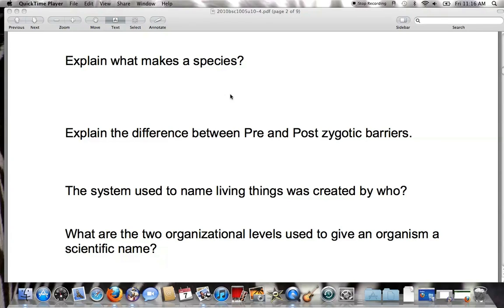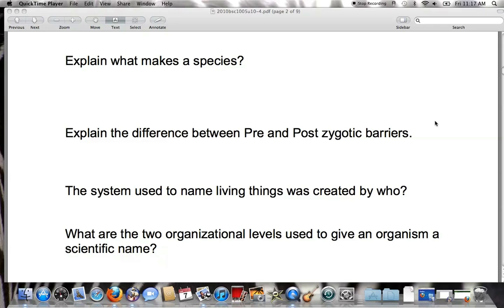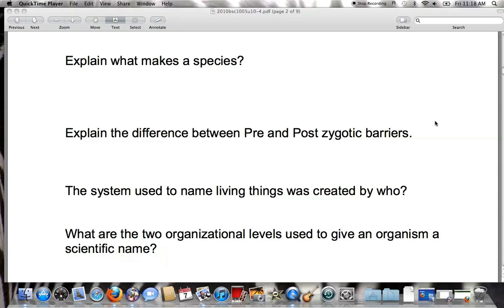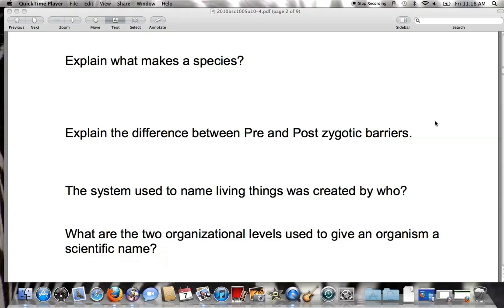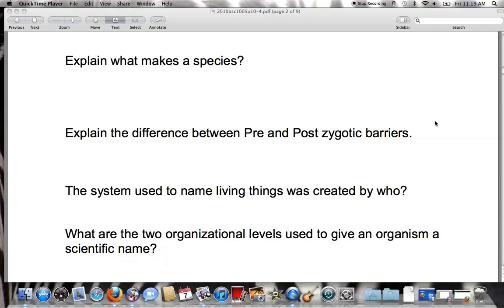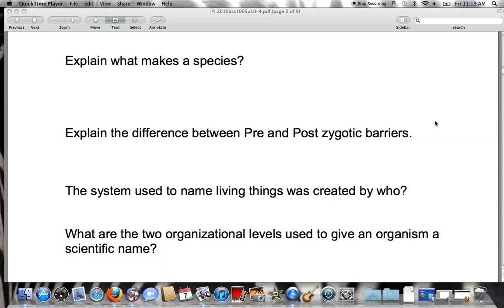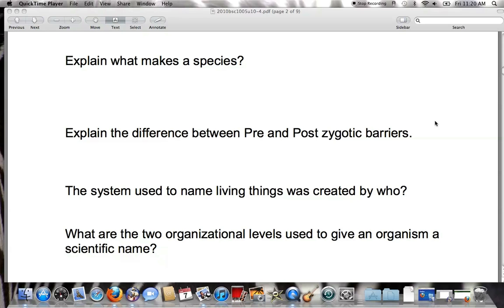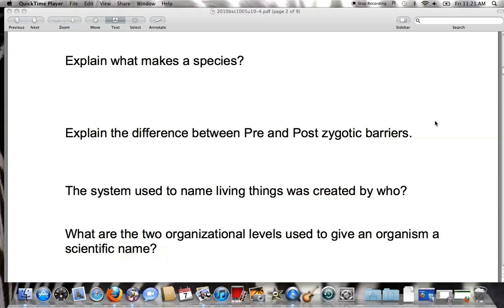e. U1 Species.m4v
Species are discussed.